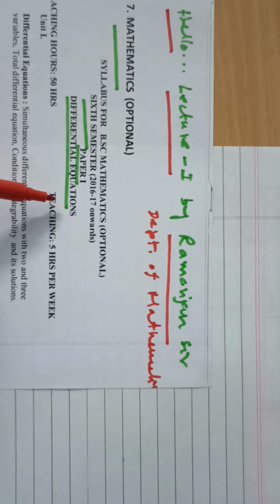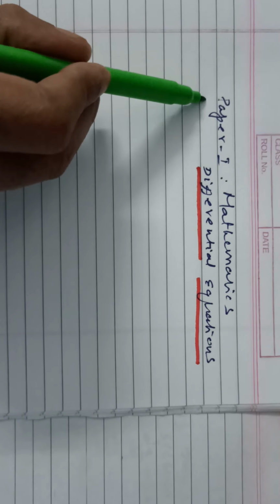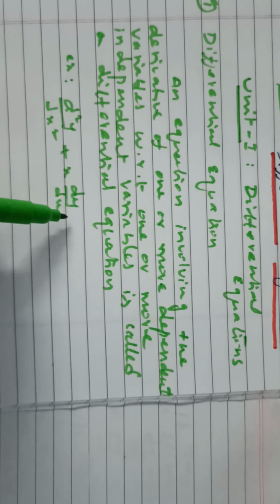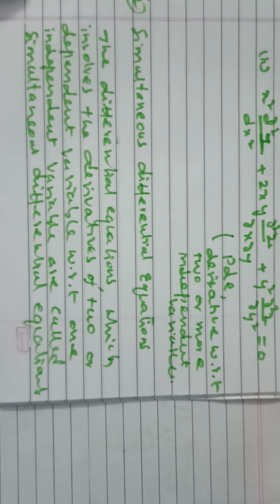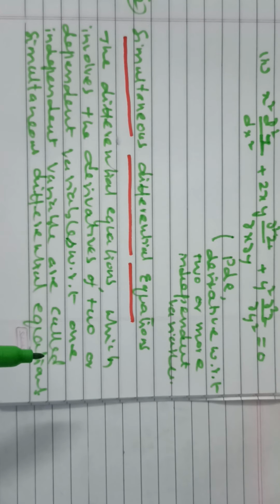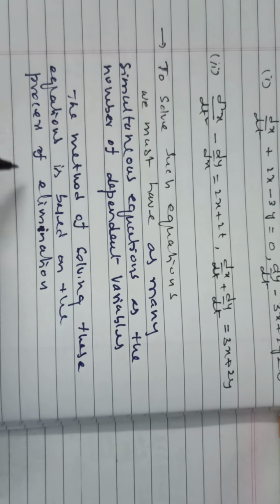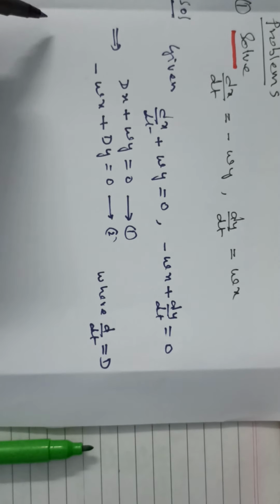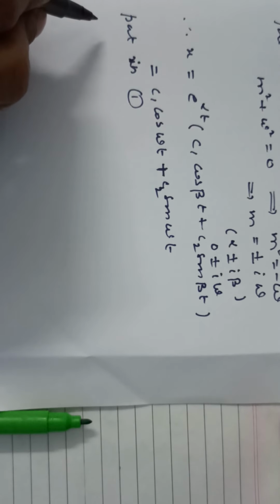L 01 | BSc VI Sem | Maths Paper-1| Unit -1 | Differential Equation